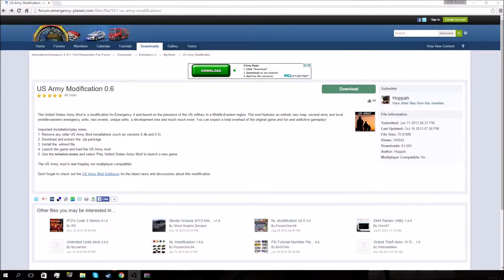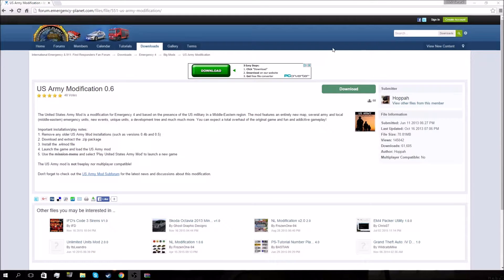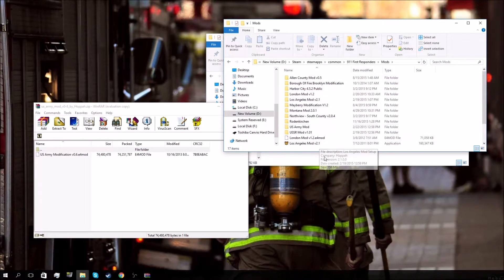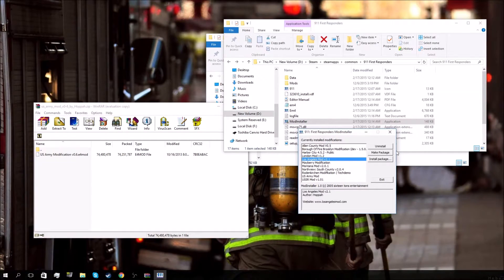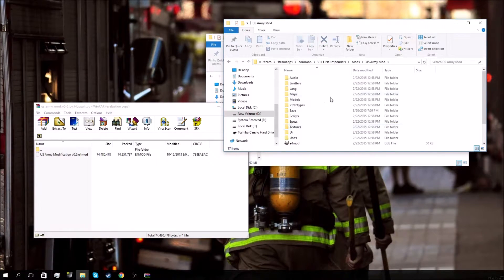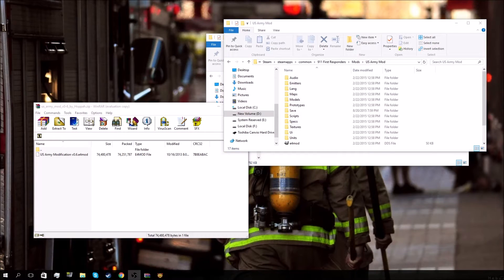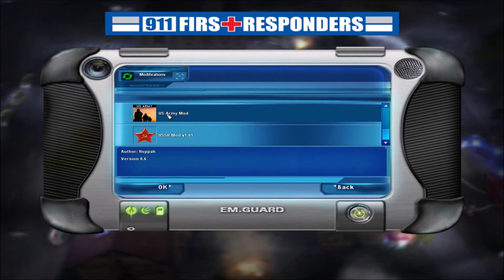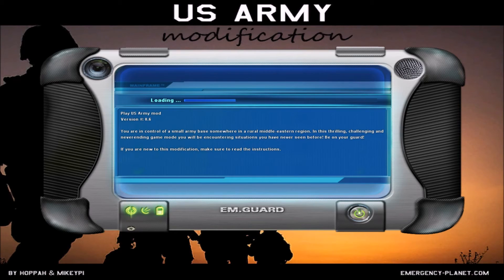Emergency 4 - How to install U.S. Army mod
This short video will walk you through the steps involved in downloading and installing the U.S. Army mod for Emergency 4 as well as a selection of other mods that come as a single file for the game.